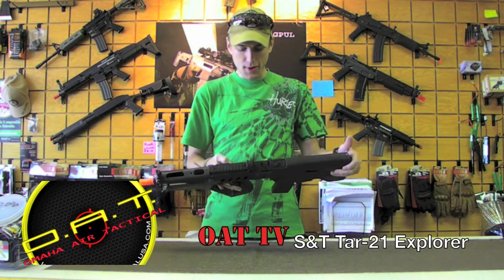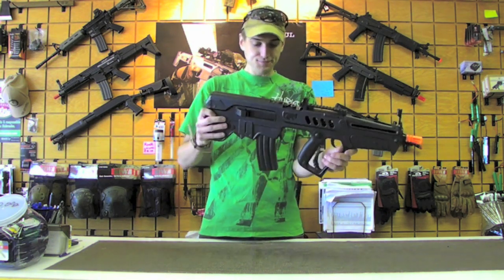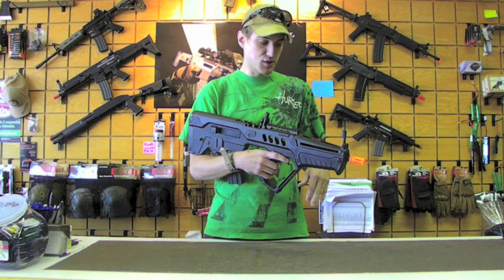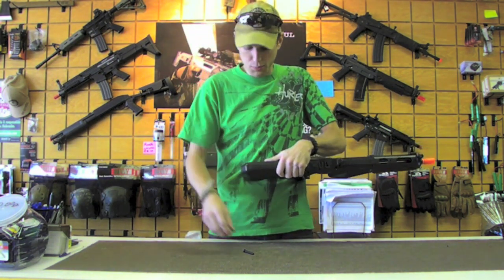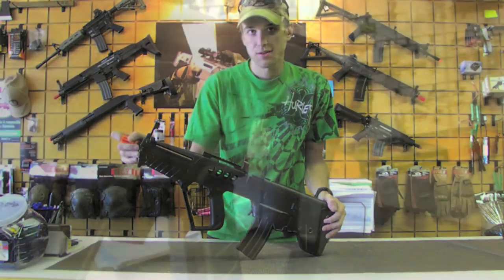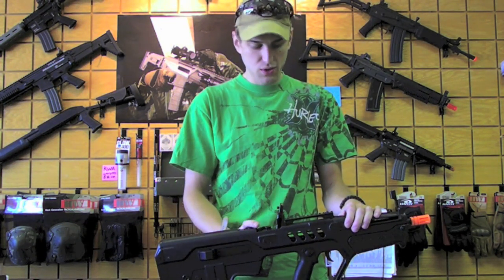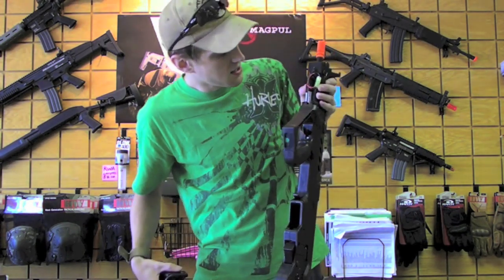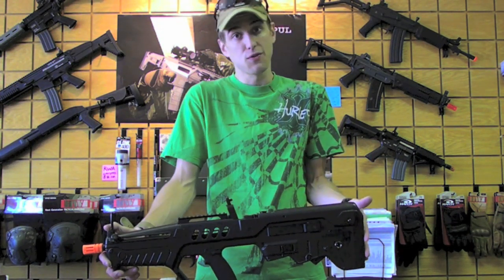S&T Tar-21 Explorer - OAT TV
Check out the new Tar-21 at a super affordable price!